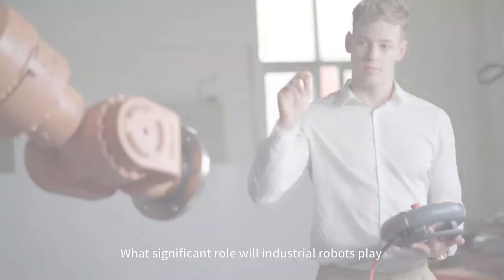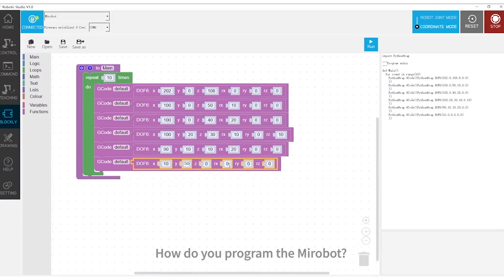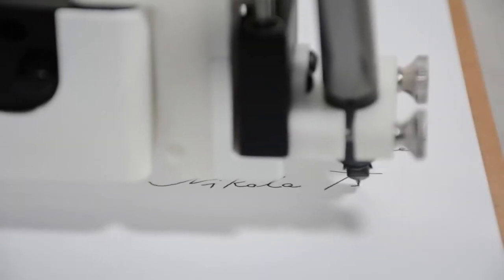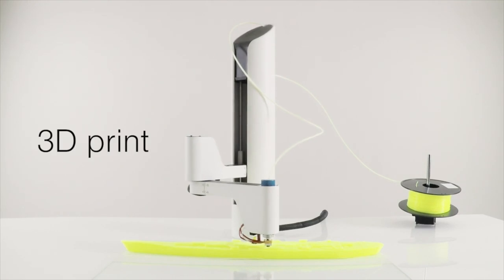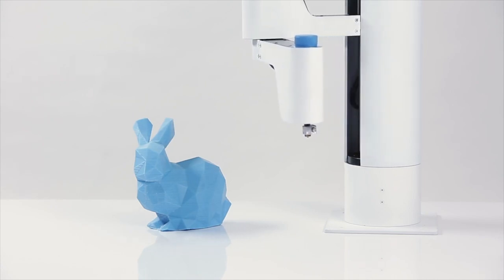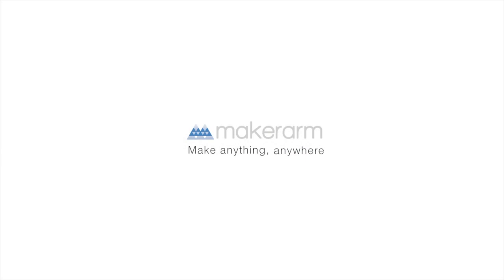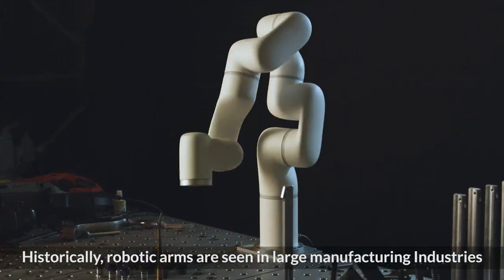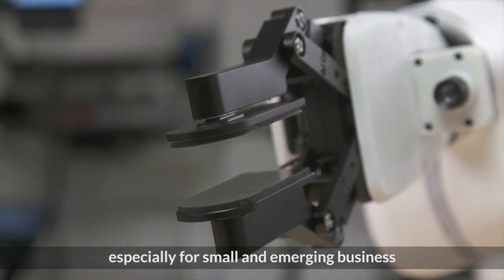Top 5 affordable Desktop Robotic Arms for your Workshop 2021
The top 5 desktop Robotic Arms for your workshop

    Dobot Magician $1699